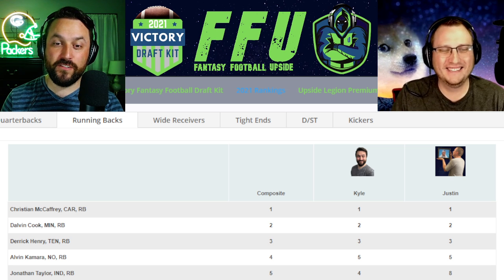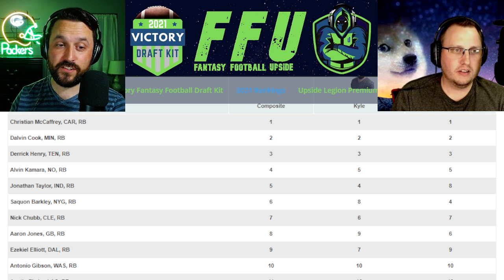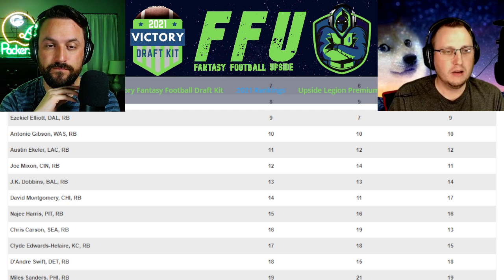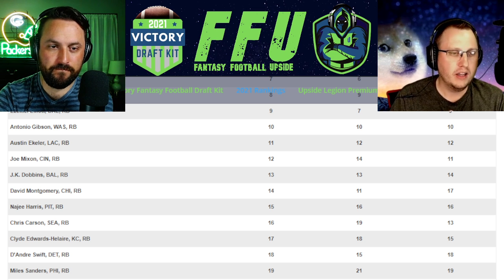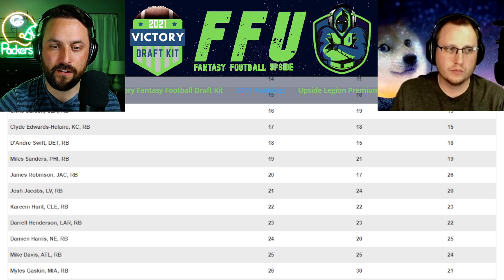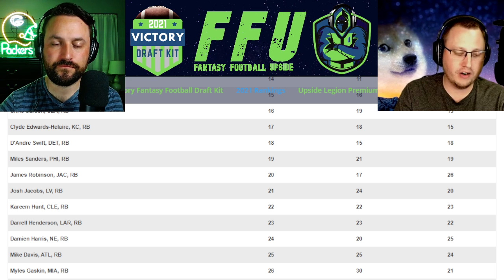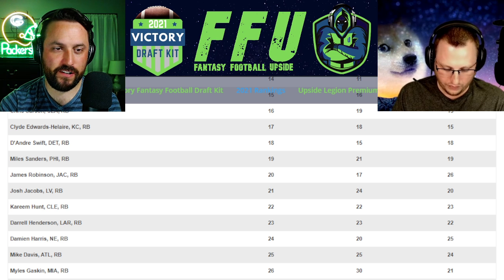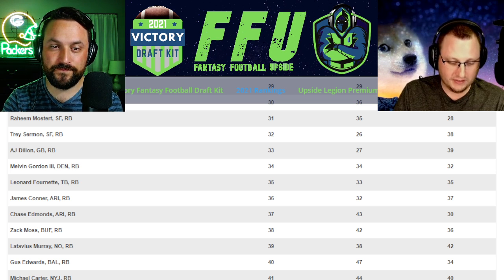Fantasy Football Running Back Rankings and Tiers 2021 | The Fantasy Football Upside Podcast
Today we're giving you updated running back fantasy football rankings and tiers for 2021.  We focus mostly on where we break out our tiers when we are preparing for our fantasy drafts in 2021.